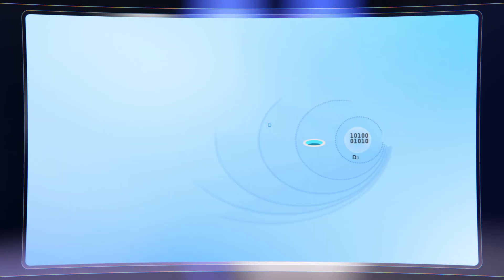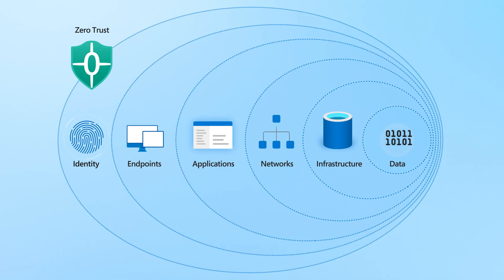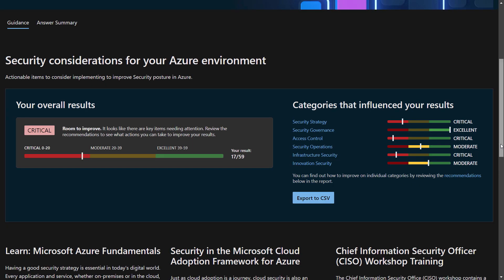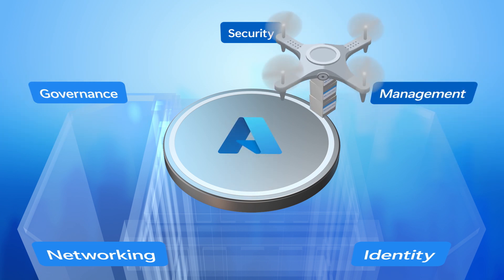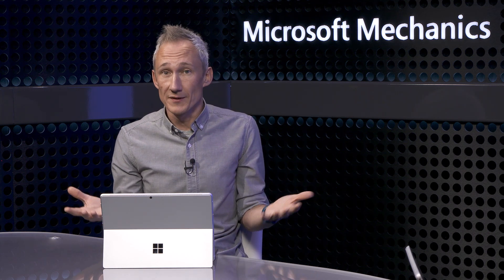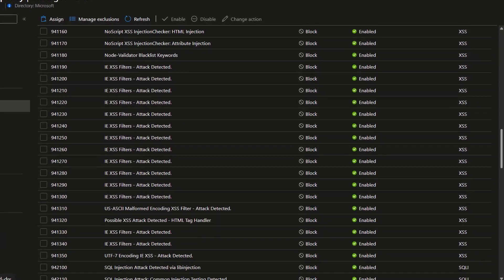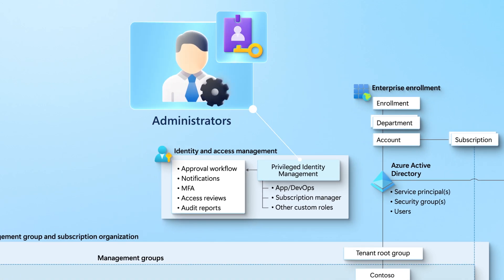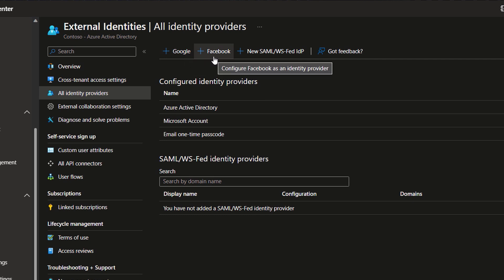Architect More Secure Cloud Apps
Protect against ransomware and other threats as you build new cloud-based services and migrate or modernize existing apps and services. Get guidance for where to start, with a free new assessment with security recommendations and a prioritized list tailored for your organization, apps, and services.

Azure expert, Matt McSpirit, joins Jeremy Chapman to share how to architect your apps and services for Zero Trust security.

► QUICK LINKS:
00:00 - Introduction
02:32 - Where to start with security architecture
04:36 - Apply prioritized list to a new app
05:38 - Policies and configurations
07:03 - Improving security strategy
09:59 - Implementing strong authentication
12:21 - Wrap up